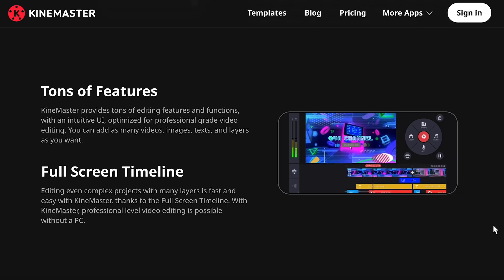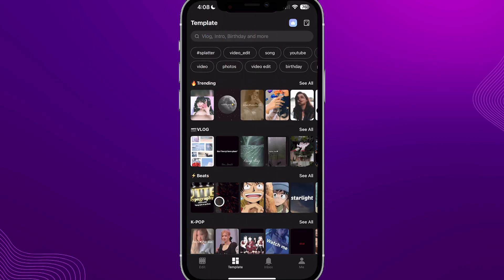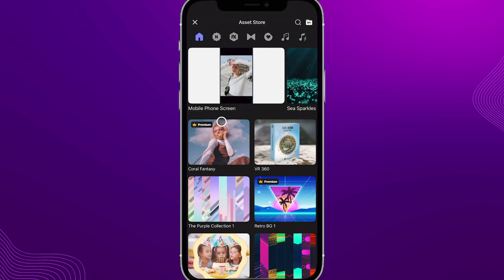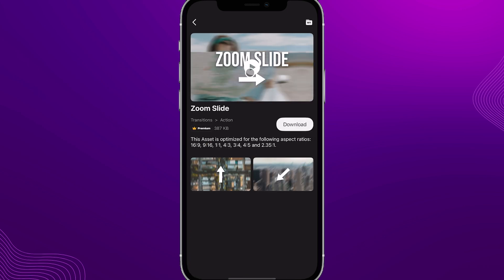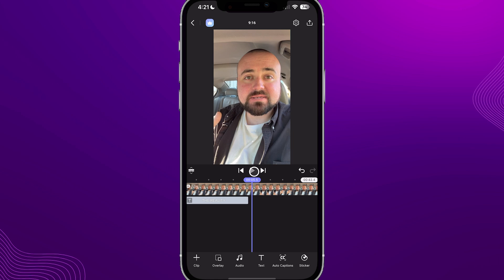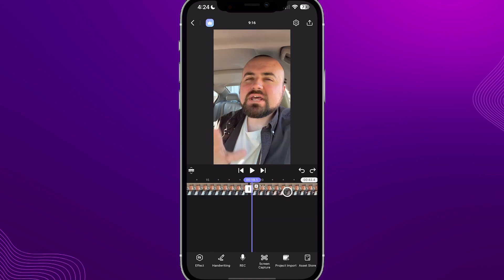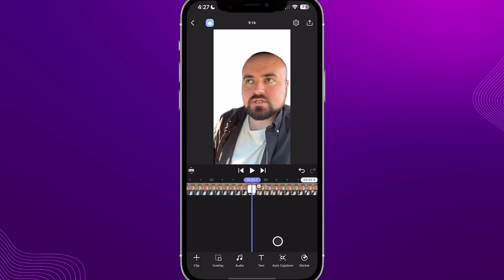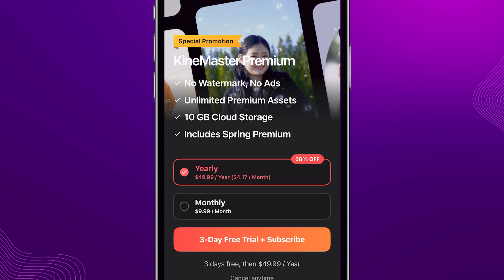NEW Video Editing App “Spring” From KineMaster! Review and Comparison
Spring simplifies the process of creating vlogs, slideshows, video collages, and chroma key videos. Our extensive Asset Library offers a vast selection of royalty-free music, sound effects, stickers, and video templates, ensuring success on social media platforms like YouTube Shorts, Instagram Reels, WhatsApp, Facebook, and TikTok.

Tap on the Me screen in the bottom right corner of the Spring app.

Chapters:
0:00 Intro
0:24 Why Make Two Different Apps?
1:13 Exploring The Spring Editing App
3:05 THIS IS SO COOL
5:08 Editing A Video
8:52 Spring VS CapCut